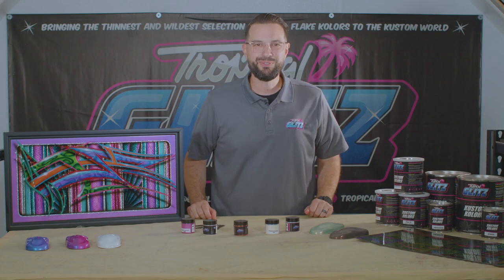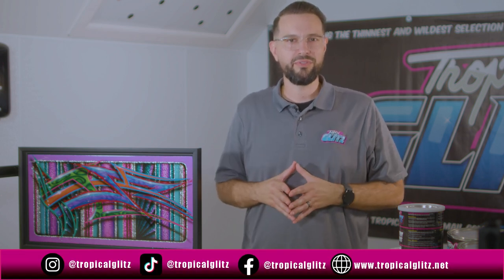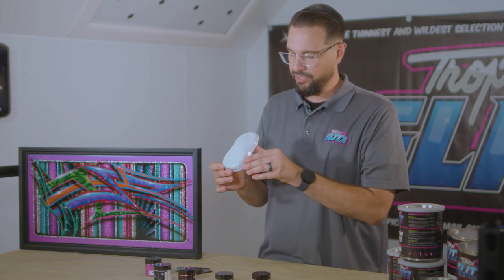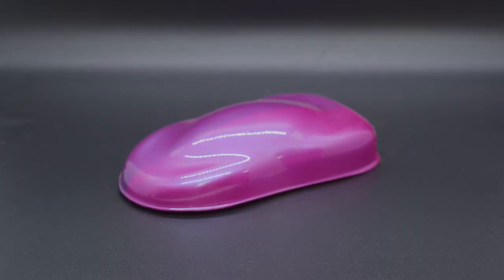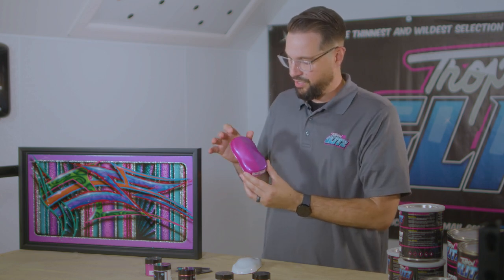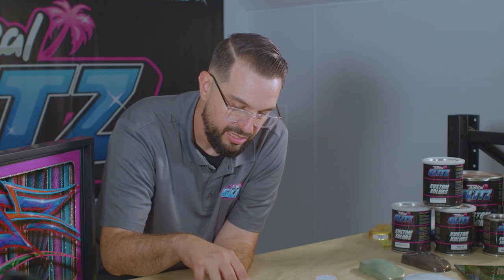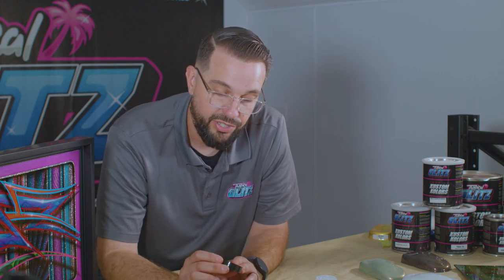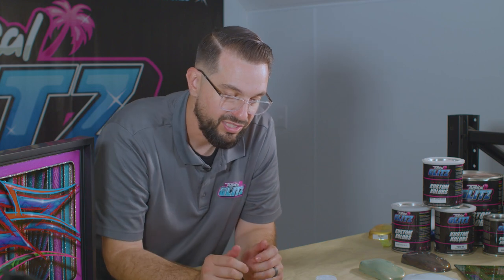Using Automotive Grade Pearls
In this episode, Manny takes a closer look at pearls. What’s the difference between interstellar, colored, and metallic pearls? How does pigment size influence visual effects? Join us as he breaks down the different pearls we offer and shows how combining them with other Tropical Glitz products can enrich your work. Trust us, you won't want to miss this informative pearl chat that's perfect for anyone looking to enhance their artistry!